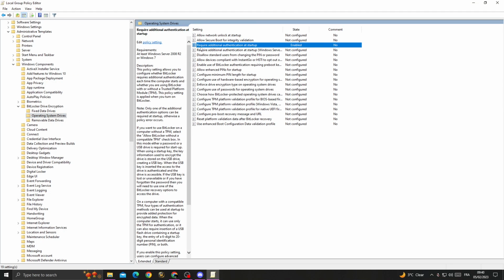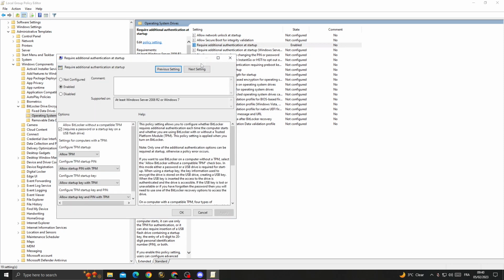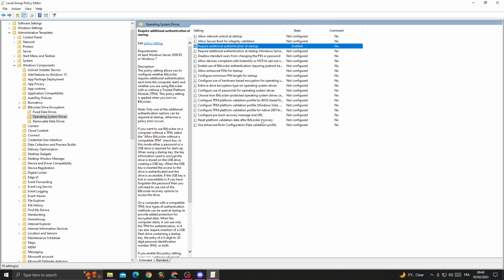How to Fix Valorant Error Code VAN 9001 on Windows 11/10 - 2023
in this video we discuss :